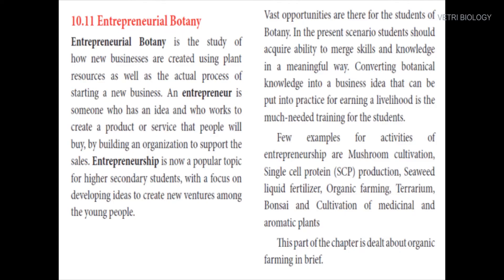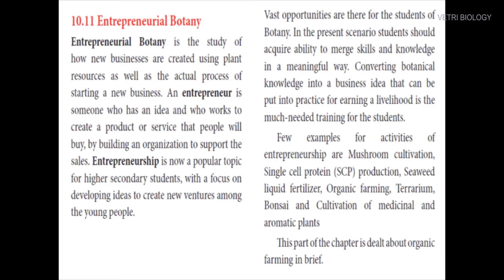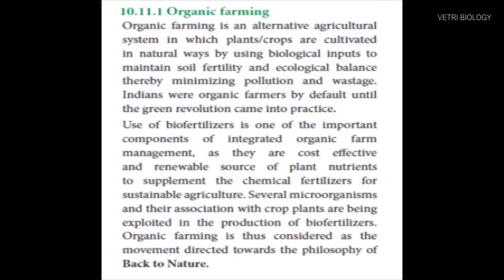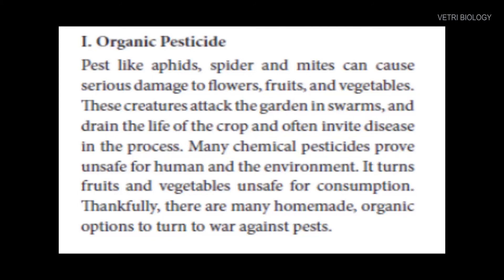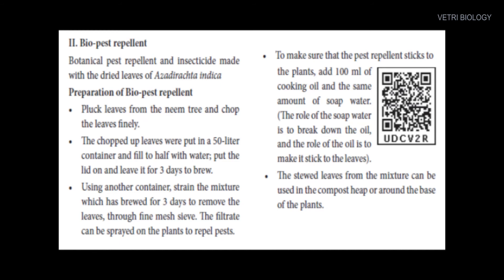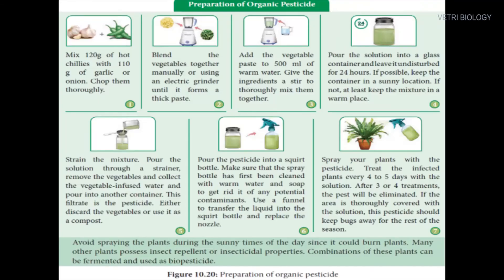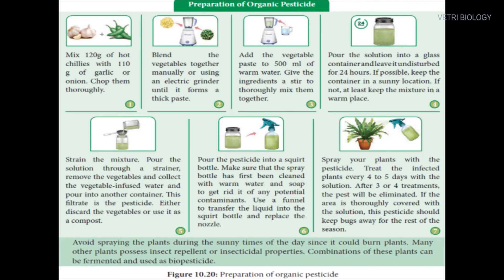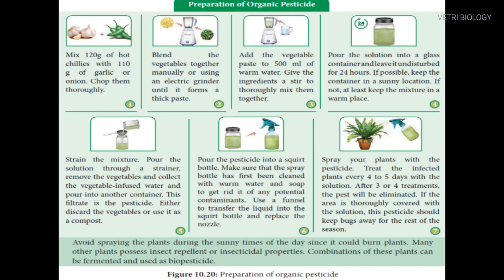12th Bio Botany Chapter 10 Economically useful plants and Entrepreneurial Botany Part 6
12th Bio Botany Chapter 10 Economically useful plants and Entrepreneurial Botany Part-6  Organic farming